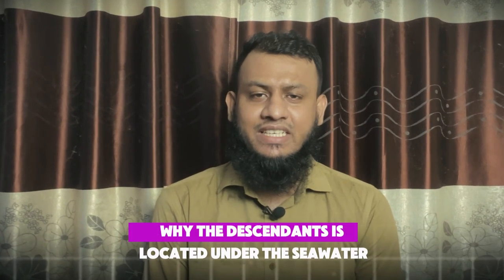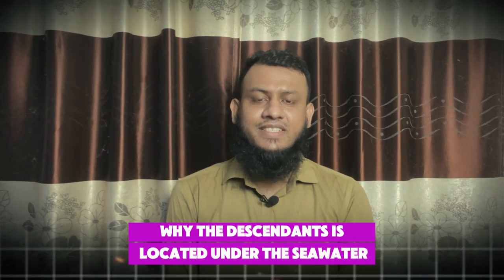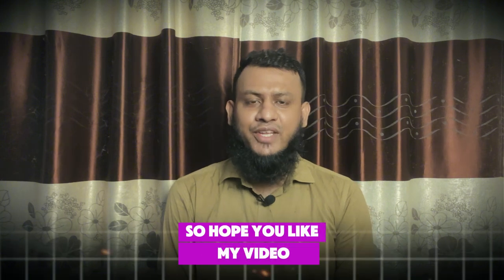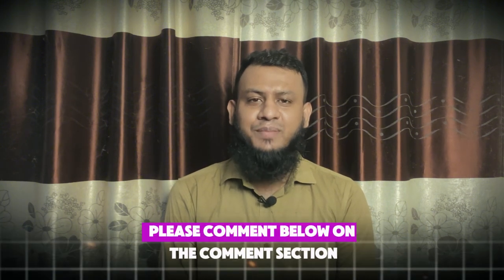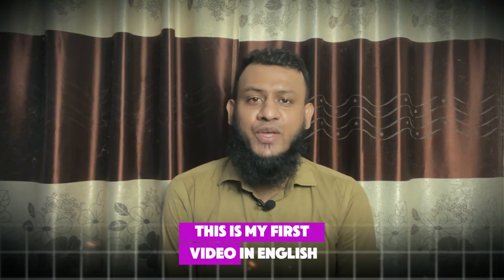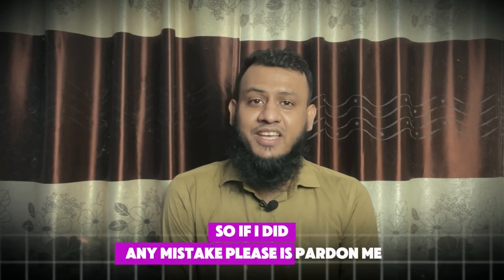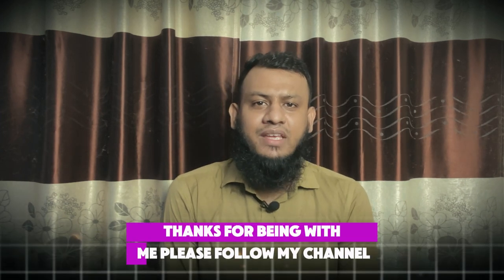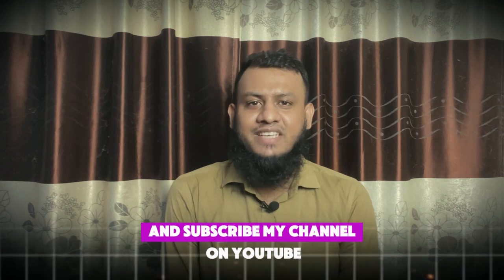Things you don't know about: Why Data Centers are located under the water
🫶 Each of you are my inspiration to make videos 🫶